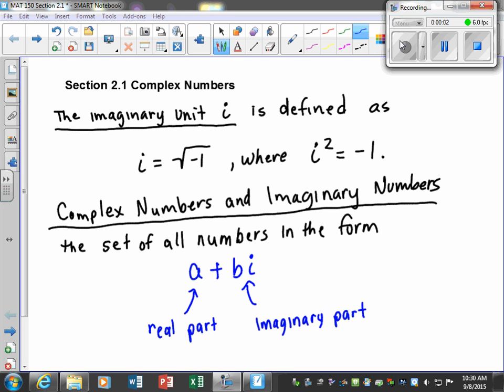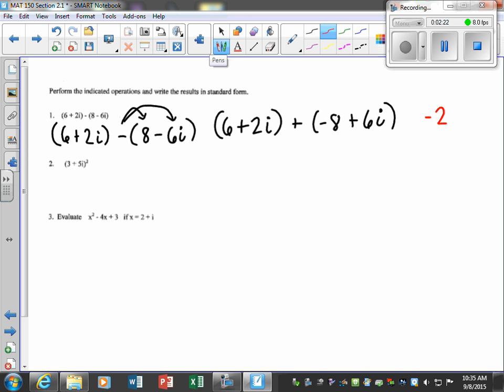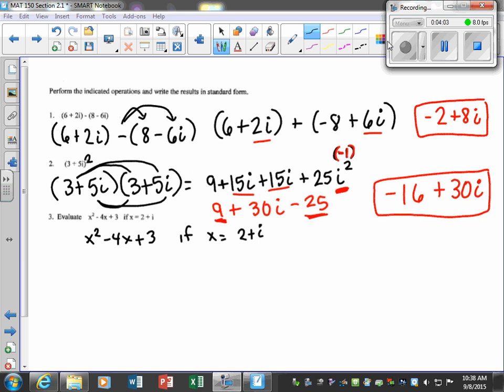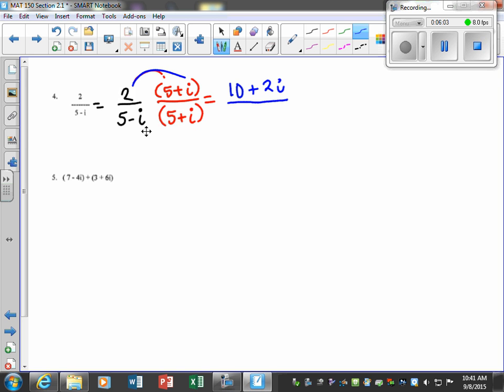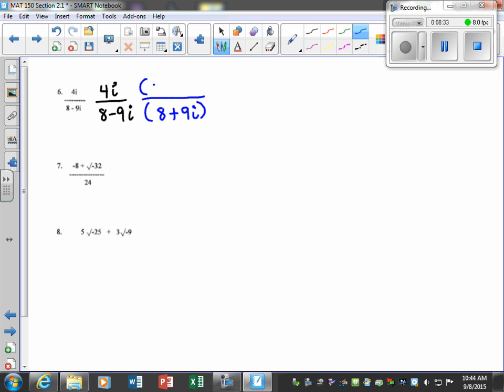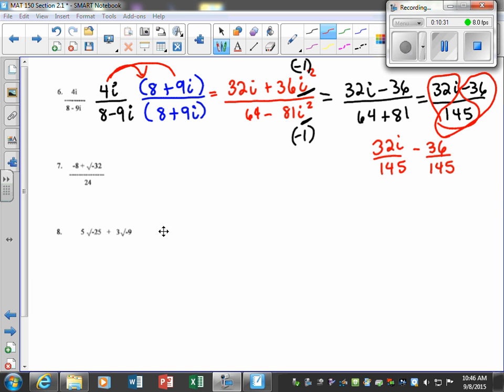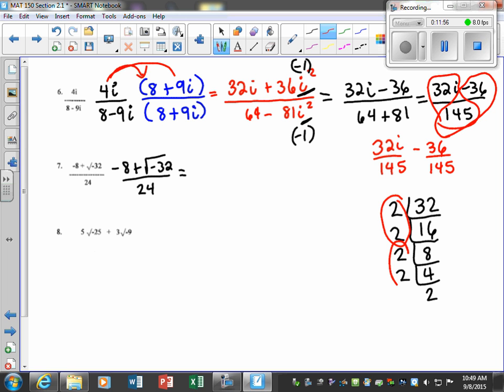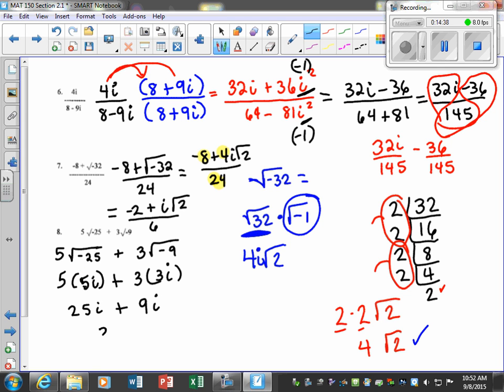Complex Numbers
add and subtract complex numbers, multiply complex numbers, divide complex numbers, perform operations with square roots of negative numbers